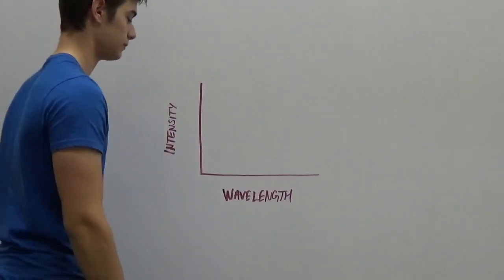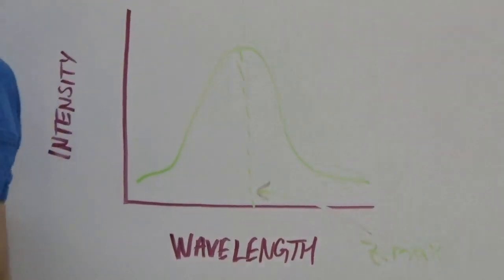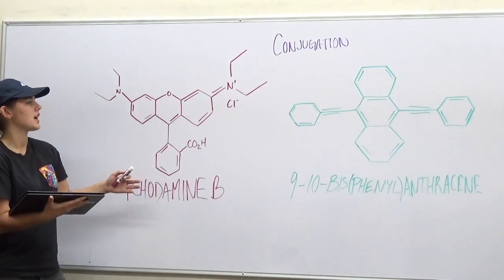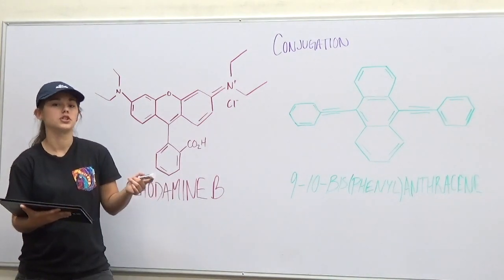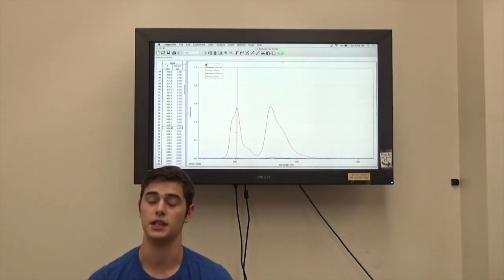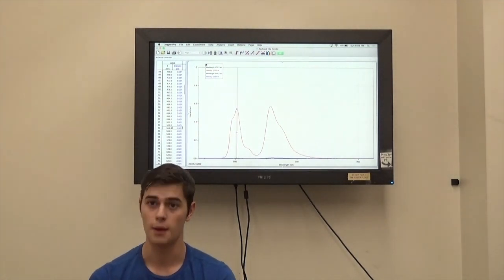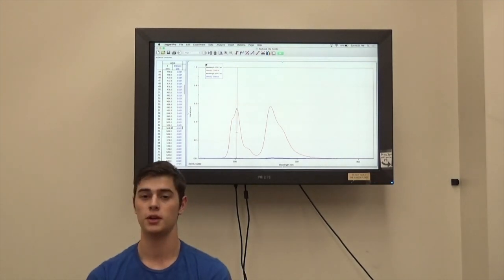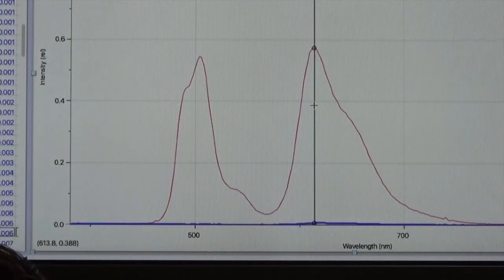Emission Spectroscopy Segment #1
Emission Spectroscopy